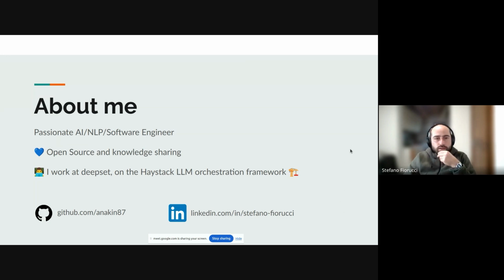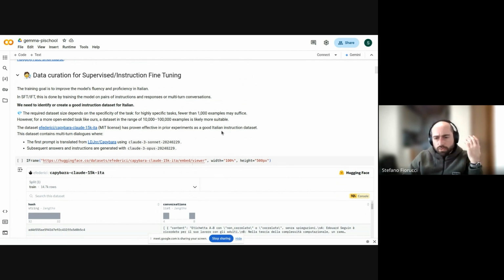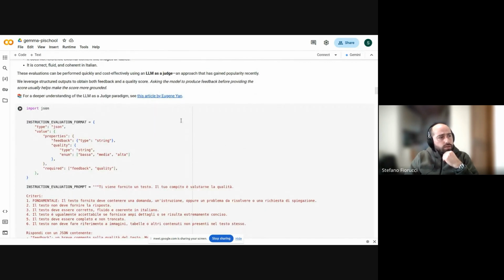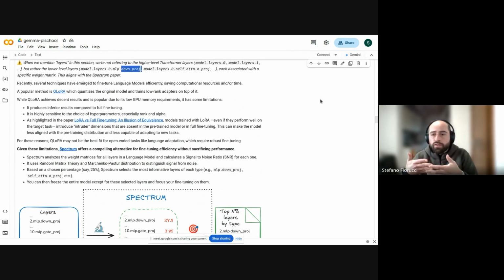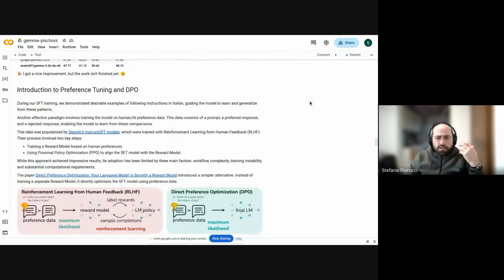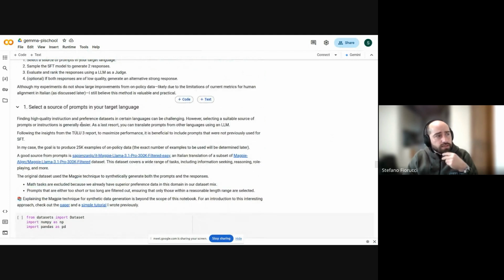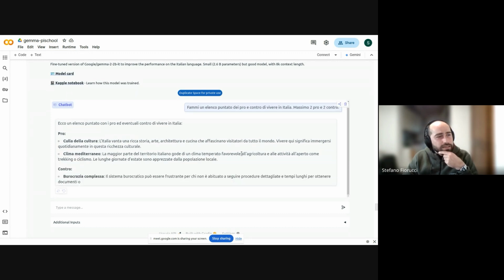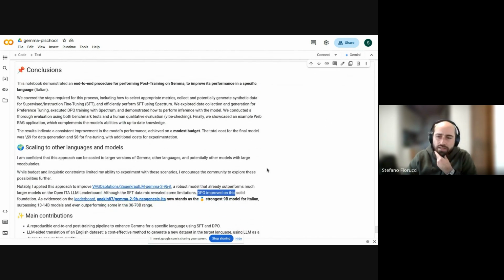Fine-tuning Gemma 2 for Italian and beyond - Tech Talk with Stefano Fiorucci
We're pleased to share the recording of our recent Tech Talk with Stefano Fiorucci, a software engineer at Deepset and Pi School of AI alumnus.

In this session, Stefano discusses his innovative, cost-effective approach to fine-tuning Gemma 2, Google's open model family, for the Italian language. The talk covers key topics such as data selection and generation, supervised fine-tuning, preference tuning, and evaluation techniques. Whether you're an AI enthusiast, a language model researcher, or simply curious about AI advances, this session will provide valuable insights into improving language models for specific linguistic contexts.